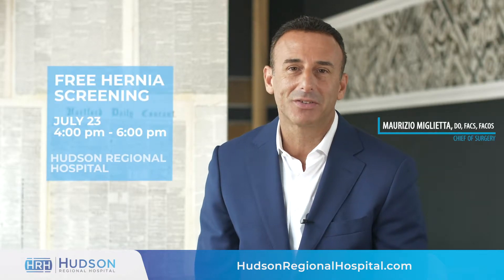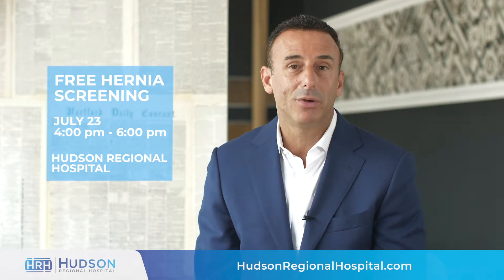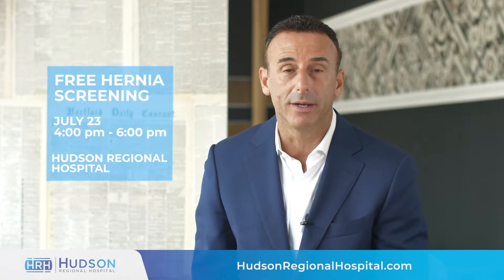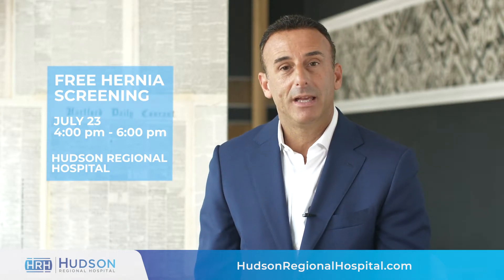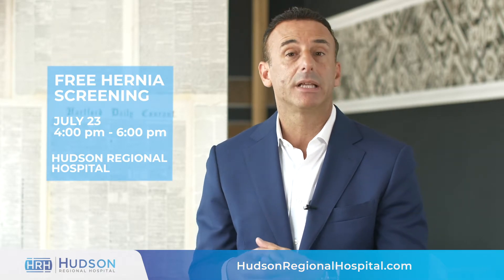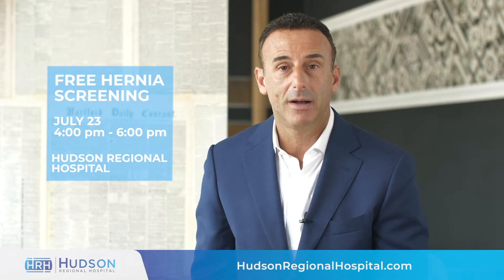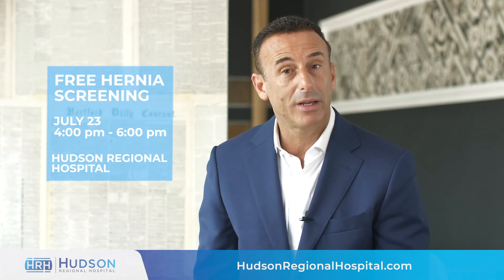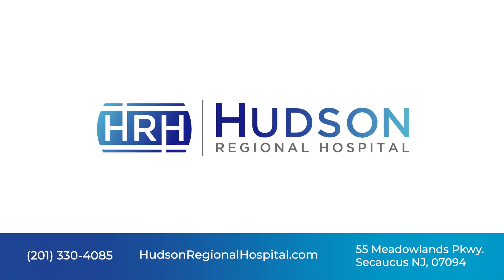Free Hernia Screenings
Hudson Regional Hospital is here to serve the community.

We are providing Free Hernia Screenings to the community on July 23rd.